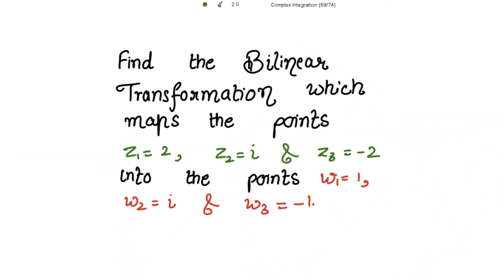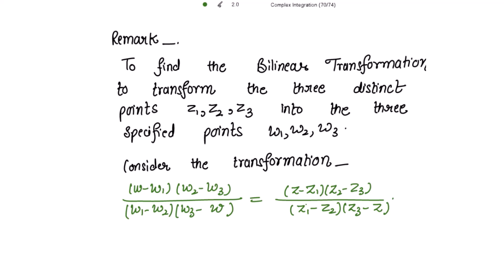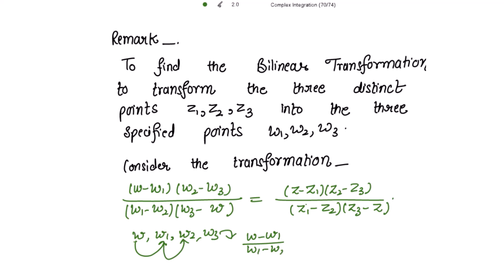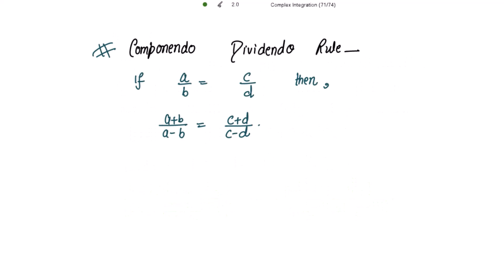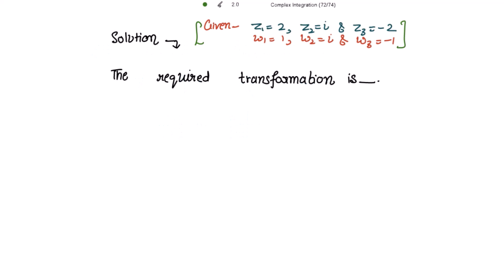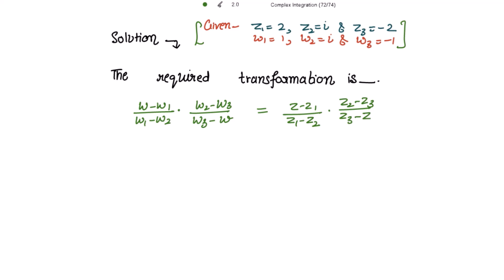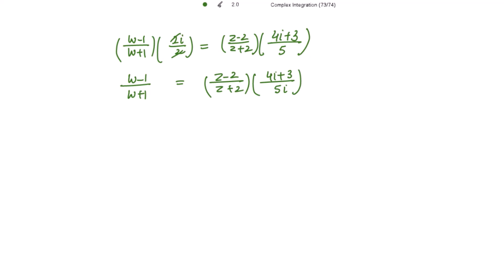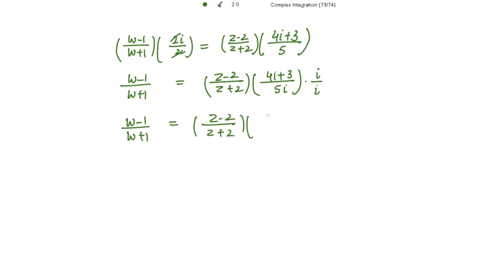Find the Bilinear Transformation that maps points 2,i,-2 in z plane into points 1,i,-1 in w plane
Bilinear Transformation
conformal Mapping
conformal transformation